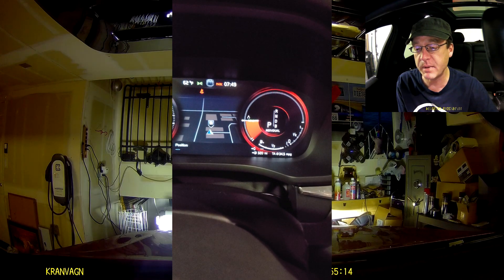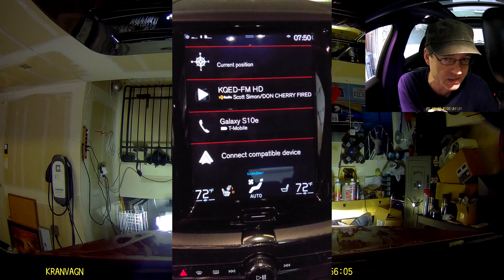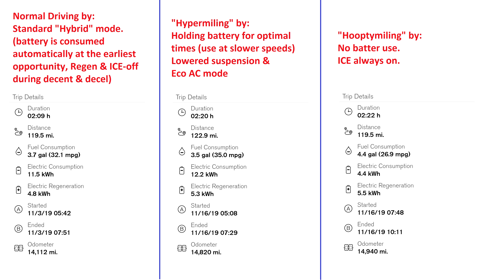XC60 T8: Hypermile vs. Hooptiemile!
If you really try to optimize your EV driving settings, how much benefit does that really have if any in fuel consumption?  And alternatively, if you basically disable the EV system on a plug-in hybrid, how bad does it get..?